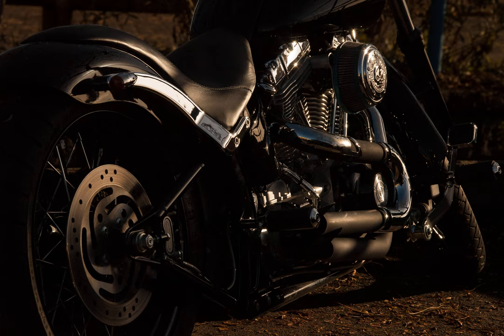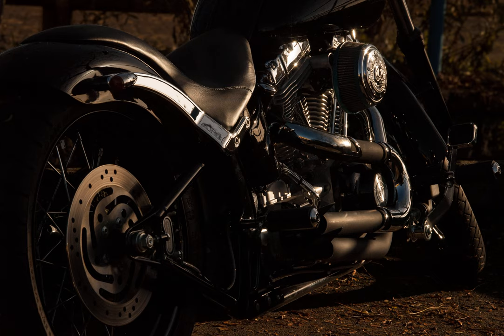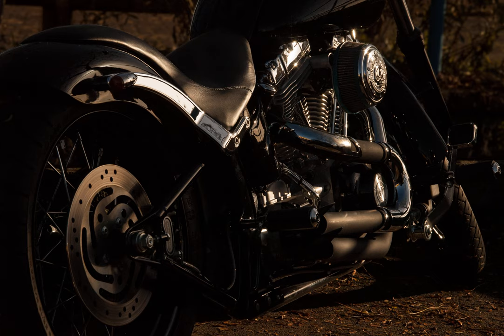wheels - Is there a benefit of lacing trailer wheel spokes radially instead of crossed?